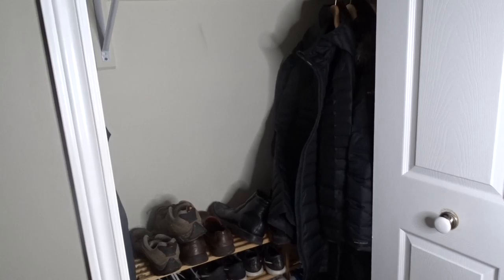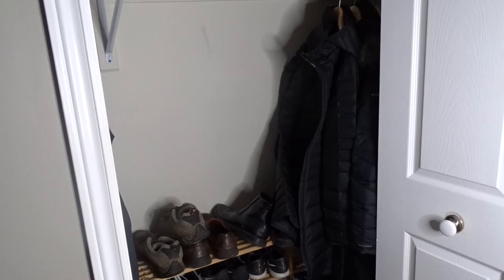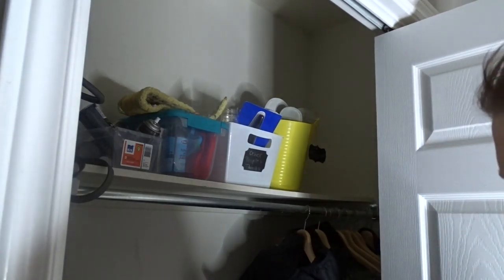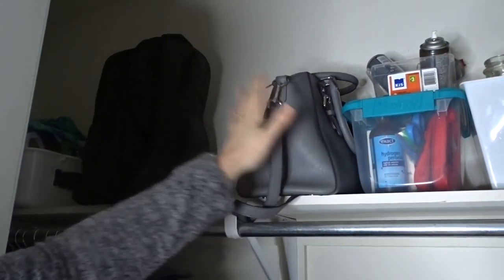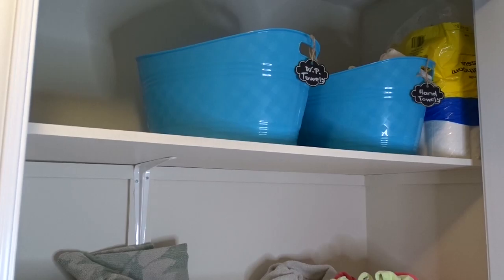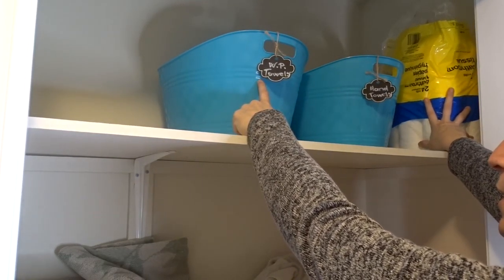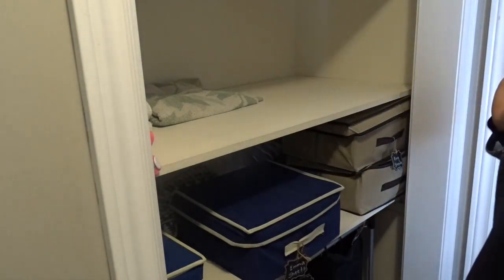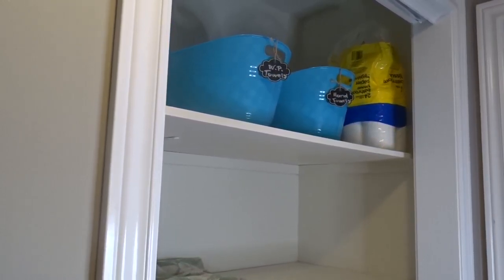Decluttering and Organizing My Closets / Coat and Linen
Decluttering and Organizing My Closets / Coat and Linen. Today I am FINALLY doing a linen and coat closet organization video. It is part of my 10 weeks to a clutter free home project that I have been working on. I start by decluttering then I show you how I organize everything and how I fold and store everything!

* Please give the video a THUMBS UP if you enjoyed it!

More Organizing videos

Let’s Connect

Or